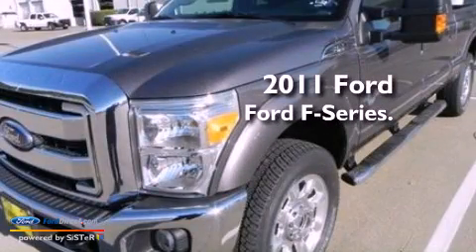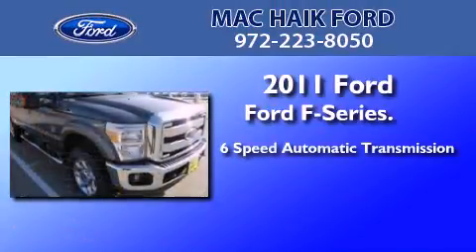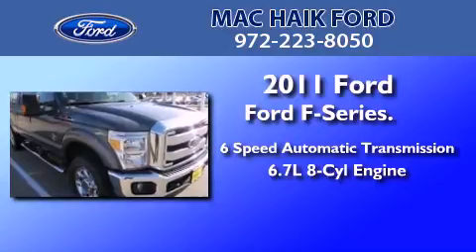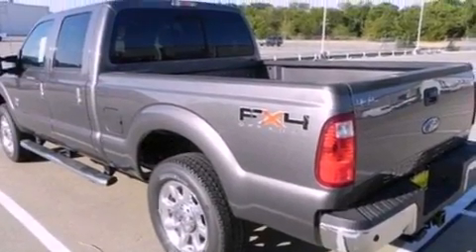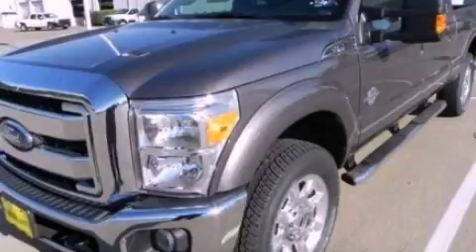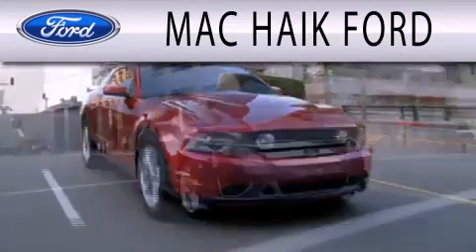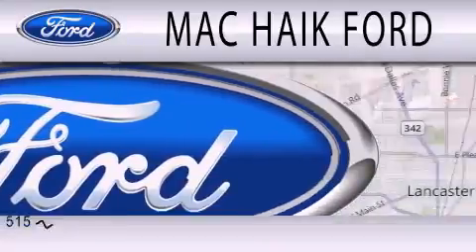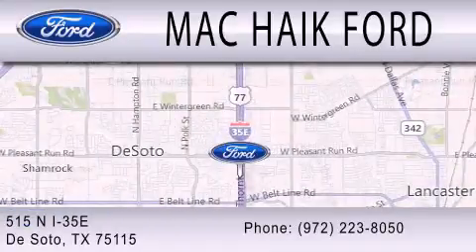2011 FORD F-250 TX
Year : 2011
 Make : FORD
 Model : F-250
 Engine : 6.7L V8
 Trans . : AUTO 6SPD
 Exterior : GRAY
 Miles : 5
 Interior : BLACK
 Stock : 30142